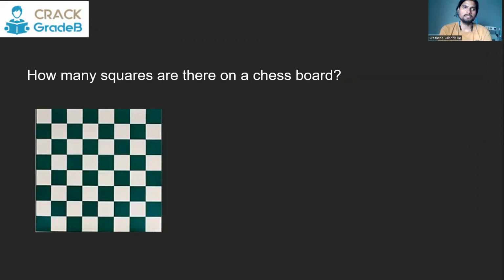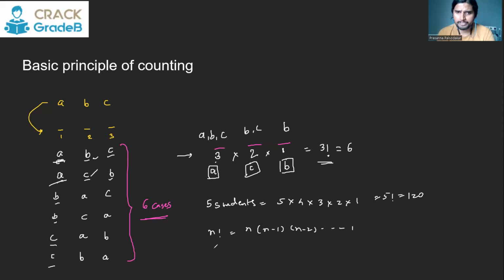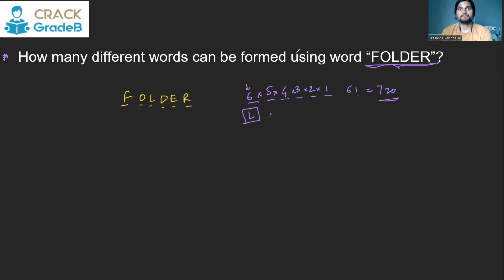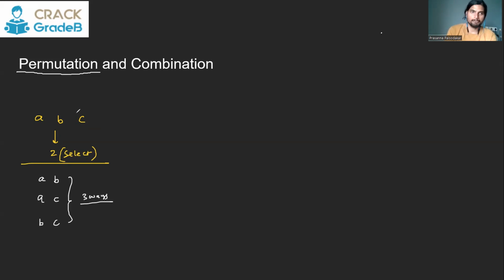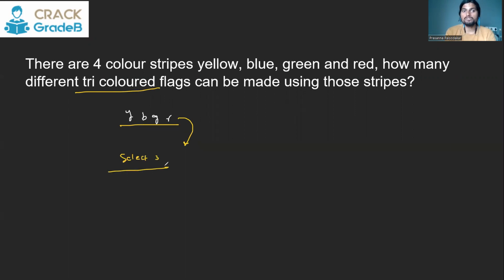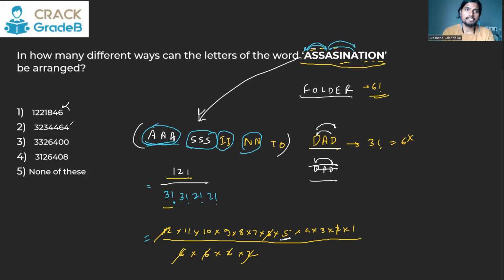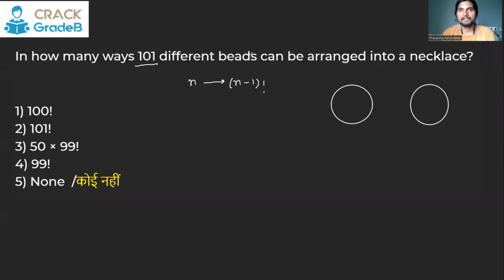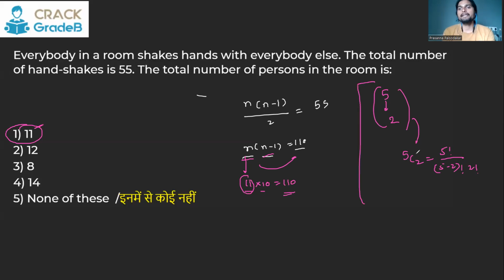Permutation and Combinations for RBI Grade B 2024 Phase 1 exam.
In this video,  We will discuss Permutation and Combinations for RBI Grade B 2023 Phase 1 exam.